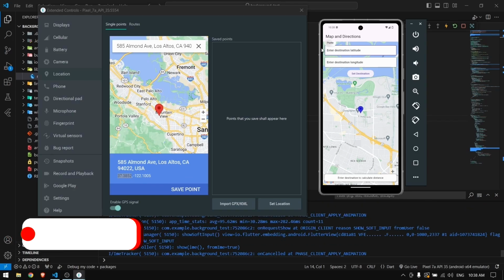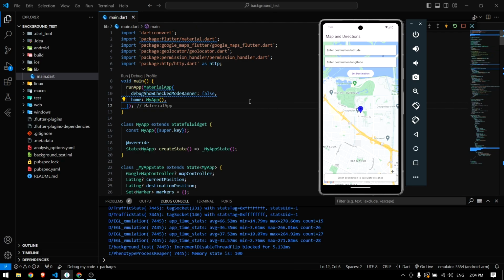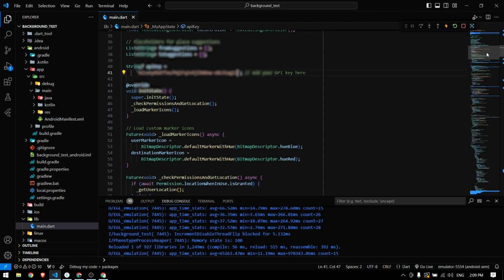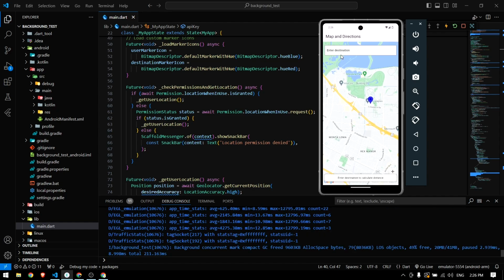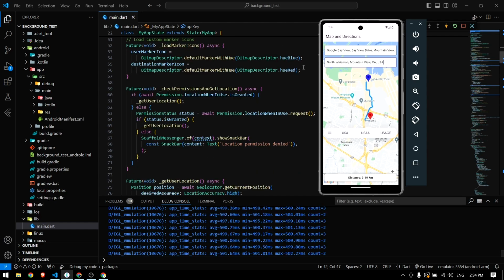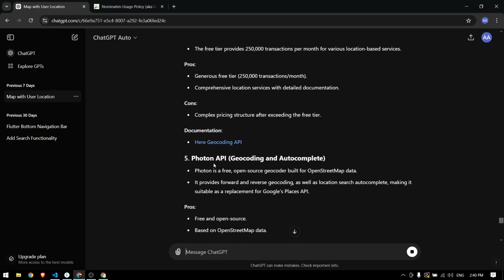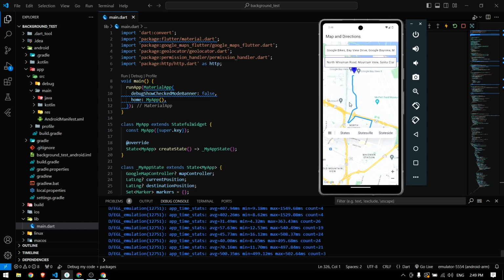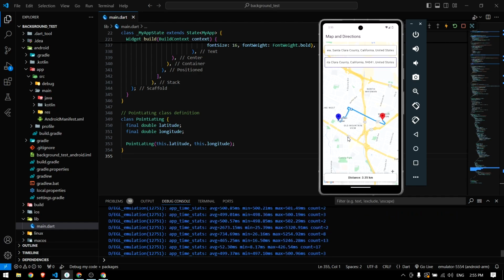Flutter Google Maps Places API Free Alternative + Source Code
In this video, we enhance our previous Flutter app where we manually entered latitude and longitude for the destination location and drew a polyline from the current user location. This time, you'll learn how to input pickup and destination locations by name, just like Google Maps, and receive location suggestions—without using the paid Google Places API!

Here’s what you'll learn:
🔹 Typing location names to get auto-suggestions.
🔹 Automatically updating pickup and destination locations.
🔹 Drawing polylines and calculating distances between locations.
🔹 How to replace the Google Places API with free alternatives like OpenStreetMap and Nominatim.

By the end of this video, you’ll have a fully working solution without any paid API!